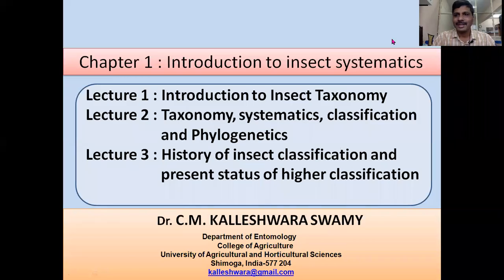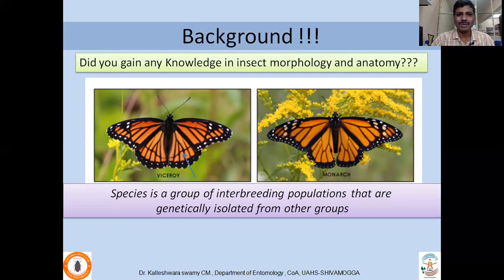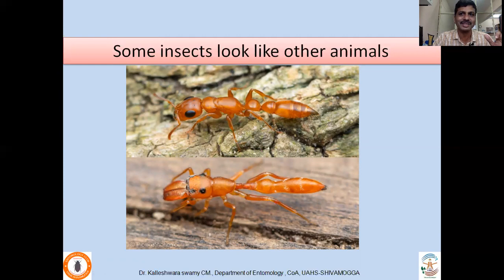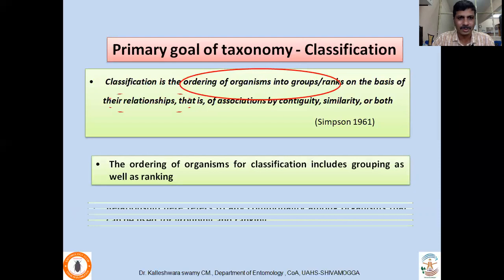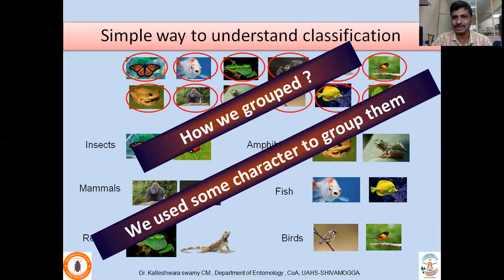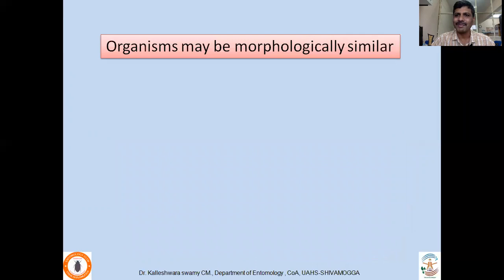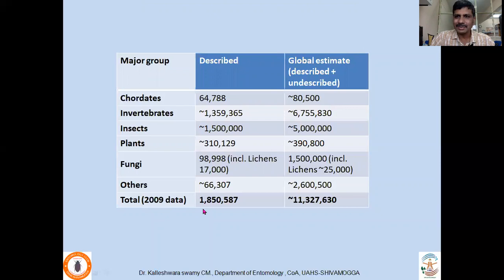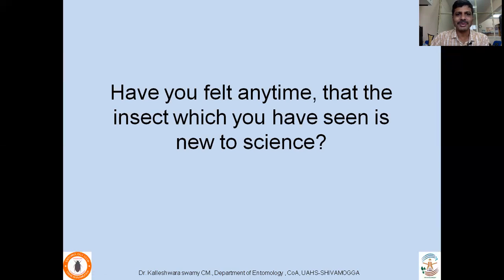Insect systematics lecture 1 Introduction to insect taxonomy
With a large number of insect species in the world, it is critical to have a system for organising them. The process involves the collection, describing, naming and classifying. However, for beginners, it feels tough to understand the basics of taxonomy. I made an effort to simplify it so that students will better understand it. Understanding Insect taxonomy is the fundamental necessity for any graduates.  A lot of research opportunity this subject provides.  I suggest students to follow all the classes one by one for better understanding.